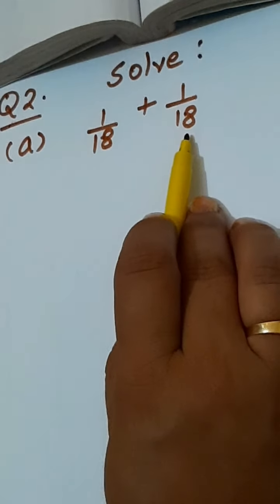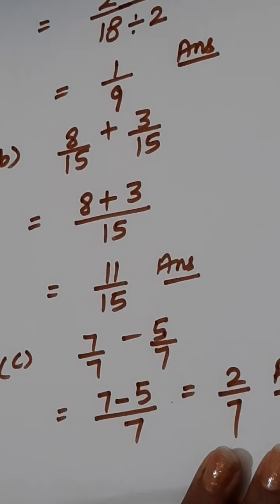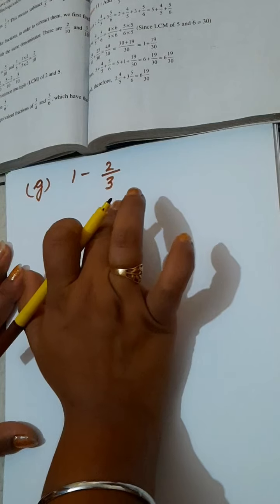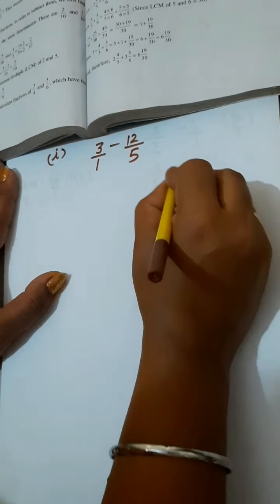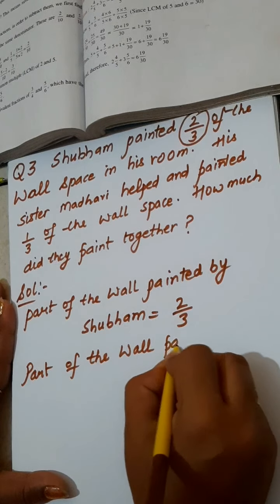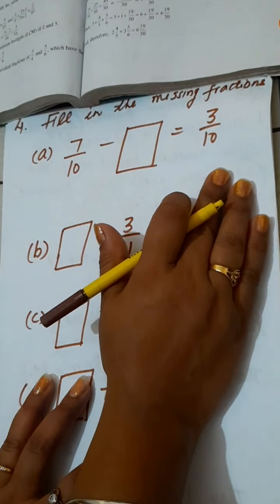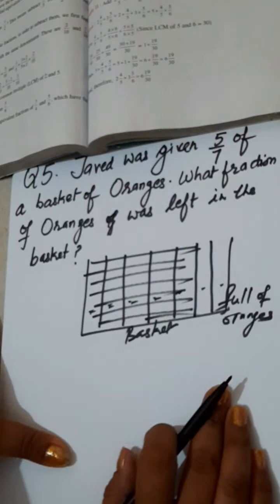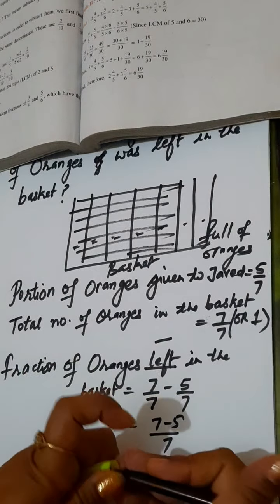Ex- 7.5 questions 1 to 5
Hello everyone!!!

In this video you will be able to understand how to solve question 1 to 5 of Ex-7.5